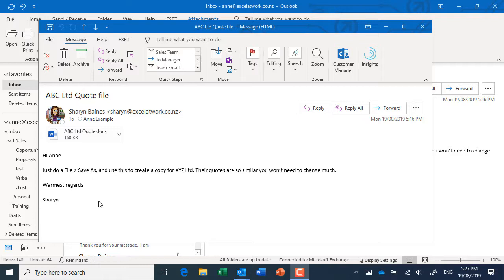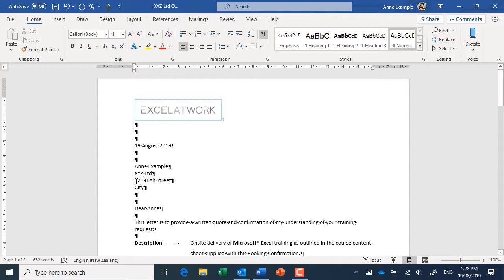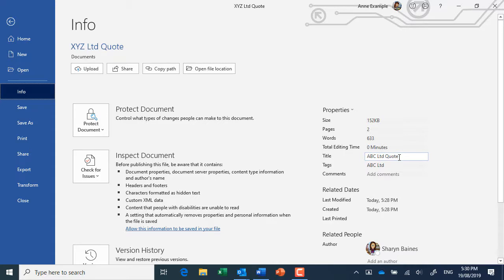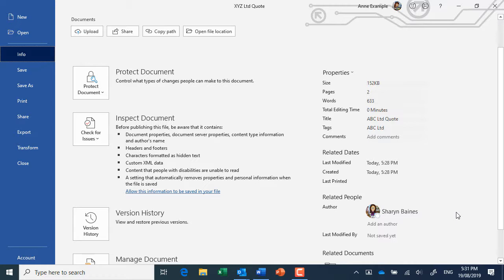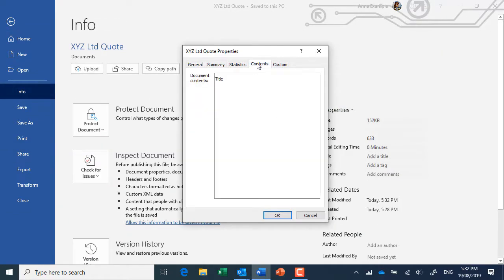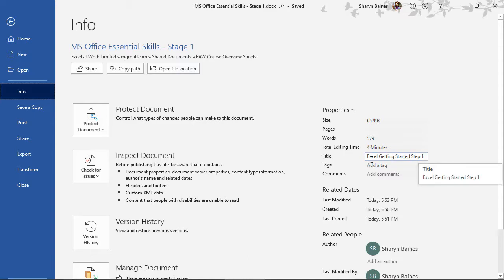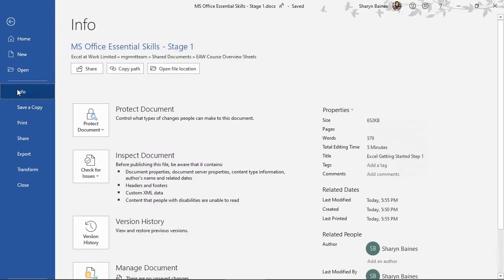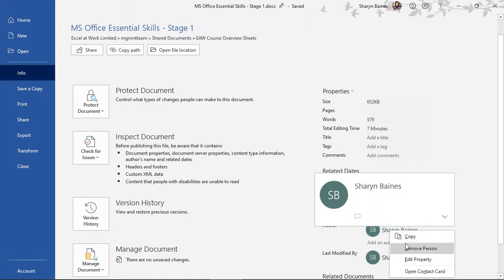HOW TO: Check Document Properties and Remove Author Information (Microsoft Word)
Check document properties and remove author information BEFORE sharing a file, and avoid sharing hidden data or personal information. A MUST KNOW when sharing quotes, your resume or legal documents.

In this video I'll show you how you can confidently share a file knowing that hidden data has been checked and removed so that information that is private to you or your business REMAINS private!

Privacy is so important, and sharing information that you would rather others didn’t see can be disastrous. Some information can even travel into a PDF (I’ll show you in this video). Do this simple check so that you can feel more confident when you share your files.

Carry out this check before you share your resume, legal documents, quotes and proposals and be reassured you’re not sharing confidential information.

🔔 Become an Excel at Work Insider (100% free) and be FIRST TO KNOW about new videos, blogs and special offers

❤ VERSION FRIENDLY ❤
Try this with Microsoft Office 2010, Office 2013, Office 2016, Office 2019 and Office 365.
Sharyn’s using the desktop version of Office 365 as part of the Office 365 Business Premium subscription.